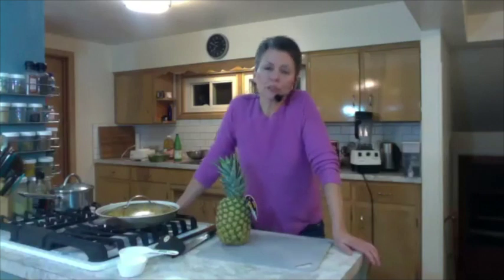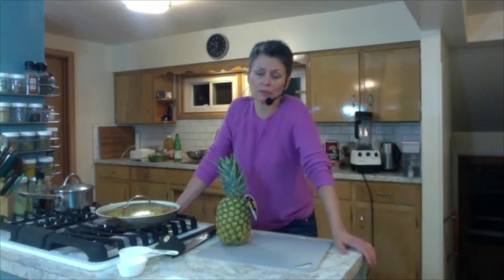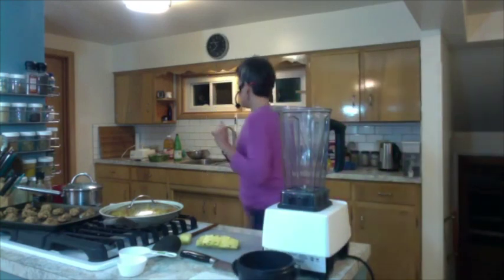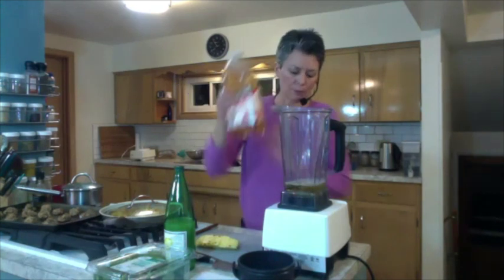green smoothie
Quick and a great way to start the day.  Super alkalizing and filling.